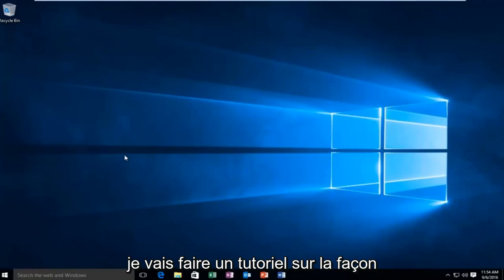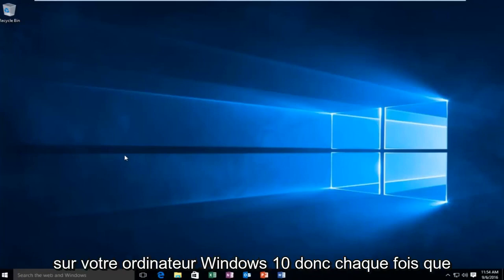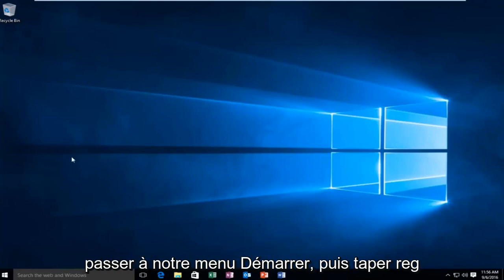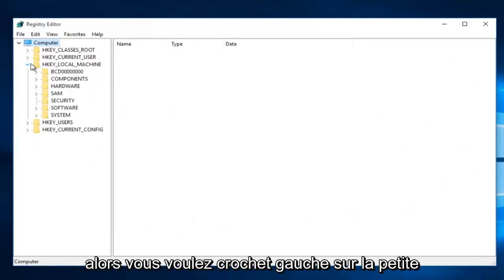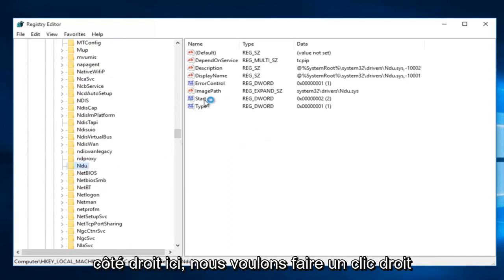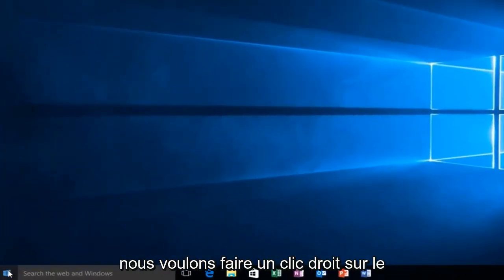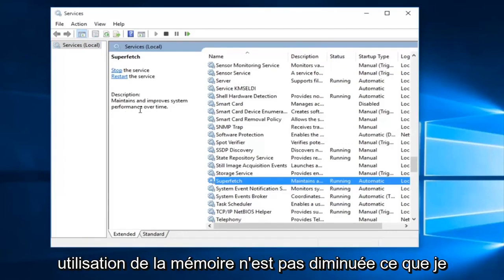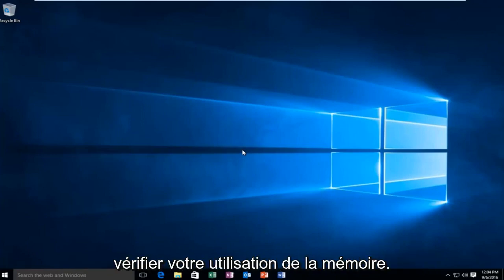Correction - Problème de fuite de mémoire dans Windows 10/11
Comment réparer les fuites de mémoire sur votre ordinateur.

Une fuite de mémoire est un mauvais placement de ressources dans un programme informatique en raison d'une mauvaise allocation de mémoire. Cela se produit lorsqu'un emplacement RAM non utilisé reste inédit. Une fuite de mémoire ne doit pas être confondue avec une fuite d'espace, qui fait référence à un programme utilisant plus de RAM que nécessaire. Une fuite de mémoire sur un système Windows 10/11 aurait eu lieu lorsque la mémoire n'est tout simplement pas accessible bien qu'elle ne soit pas utilisée.

Fuites de mémoire dans Windows 10

Avant de commencer, vous devez savoir que la fuite de mémoire est un problème logiciel à déboguer - par exemple en Java, JavaScript, C/C++, Windows, etc. Il n'est pas nécessaire de remplacer physiquement la RAM ou le disque dur.